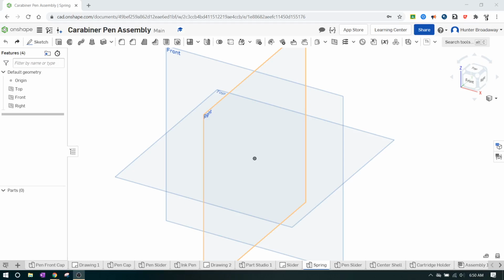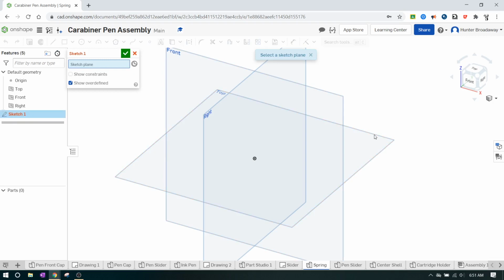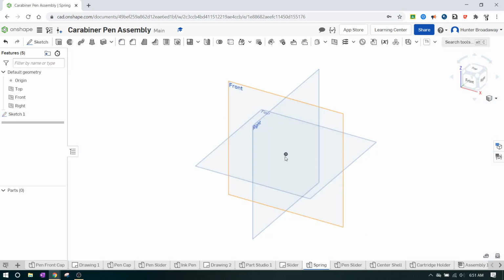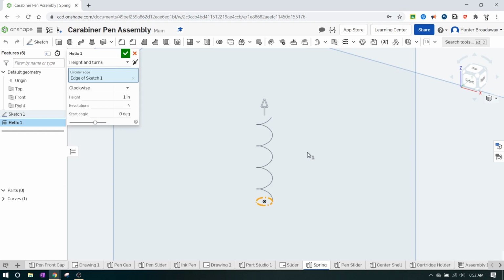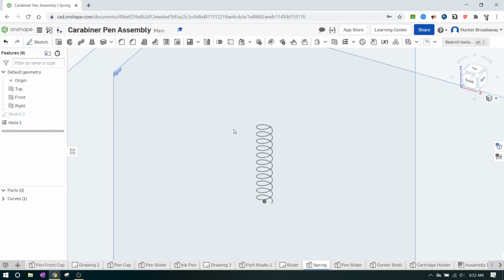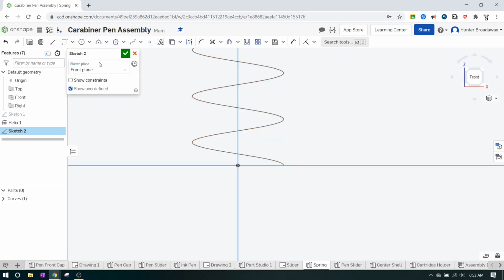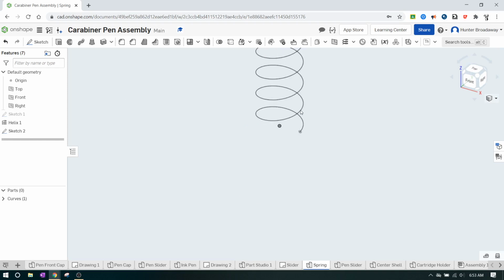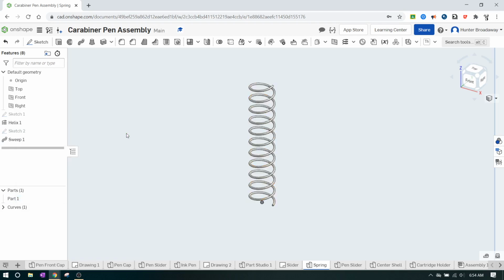IED 2.2.6 - Top Down or Bottom Up - Part 10 - Creating the Spring for Carabiner Pen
Creating the spring for 2.2.6 IED PLTW